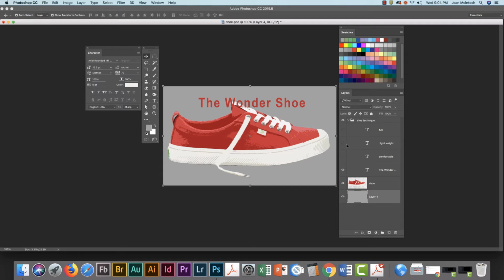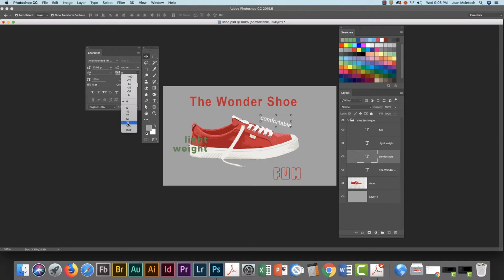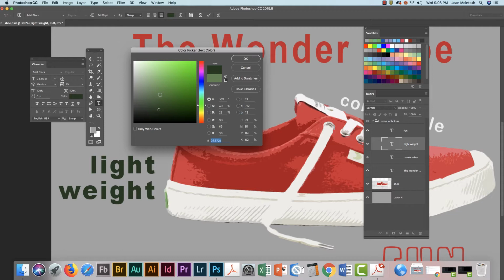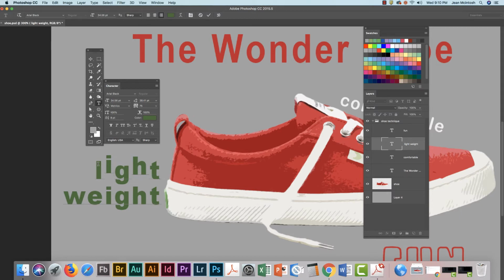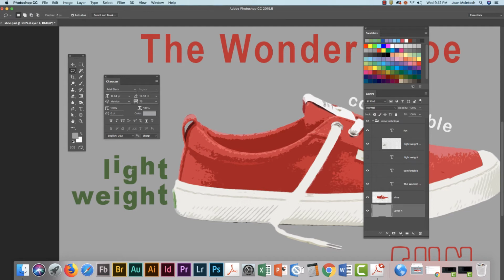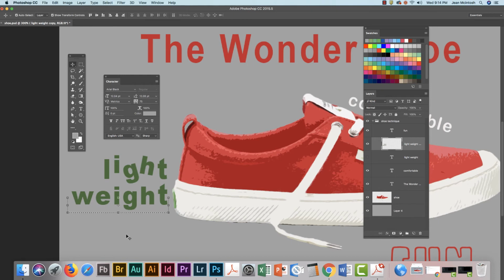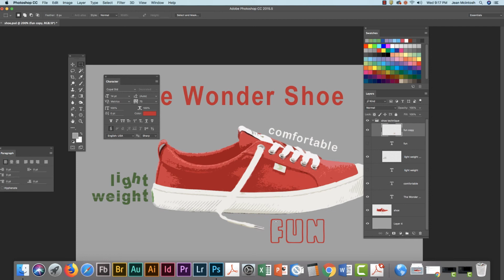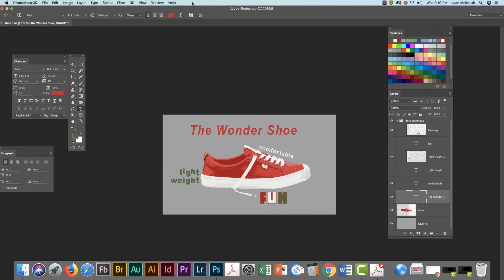Simple Type Effects in Photoshop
This video demonstrates simple techniques for creating type effects using the Type Character window and working with type as a raster graphic.